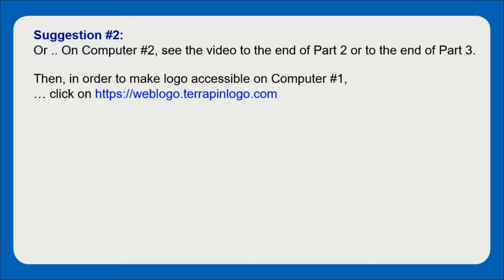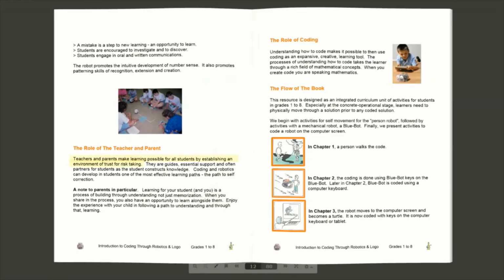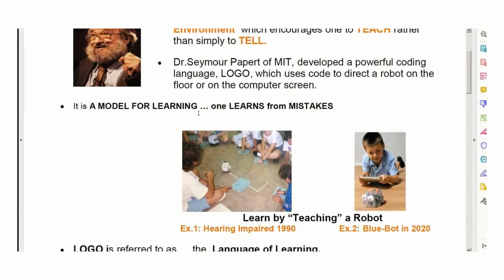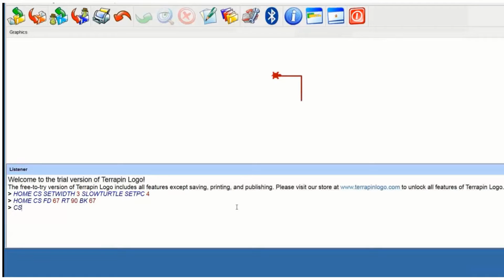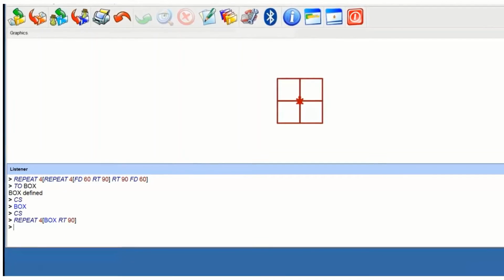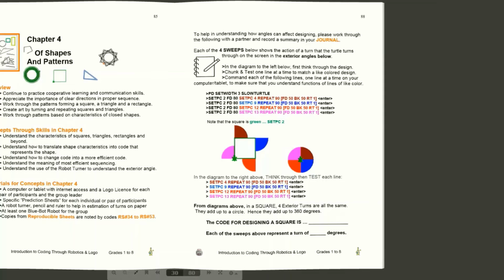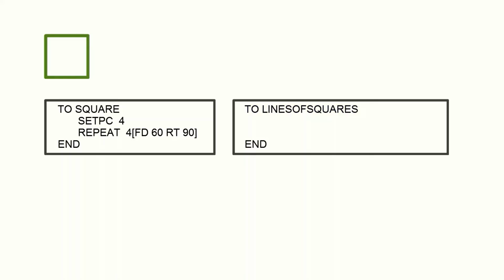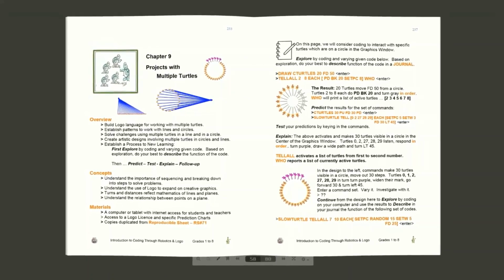Nov 11 First Steps in Coding to Learn Action Reflects Thinking for Grades 3 to 8